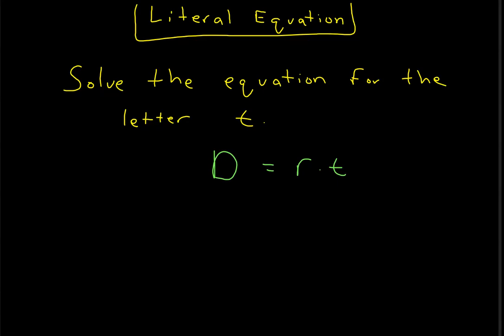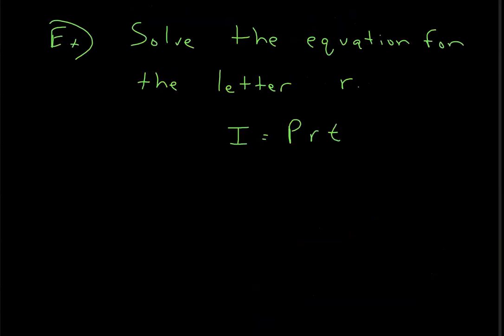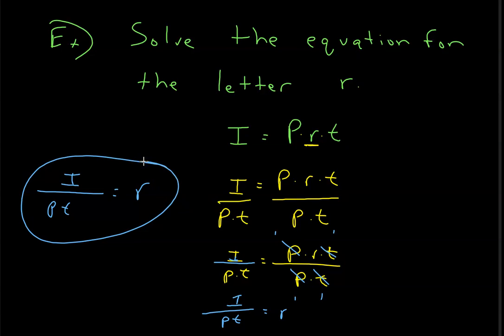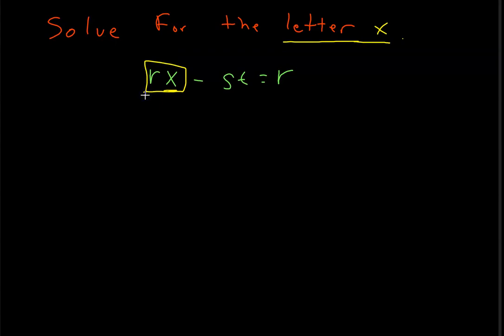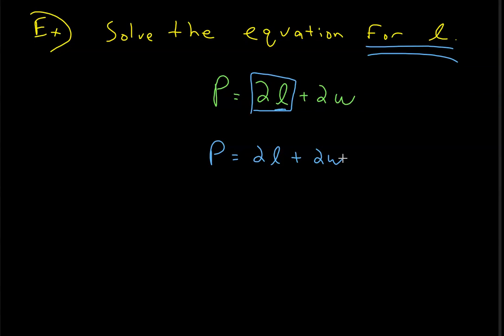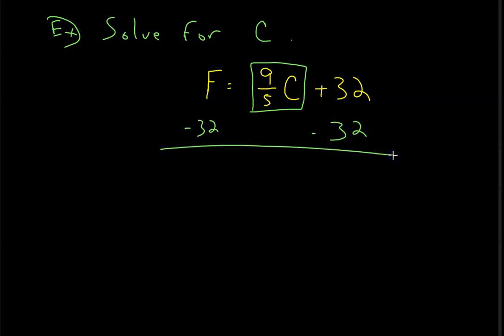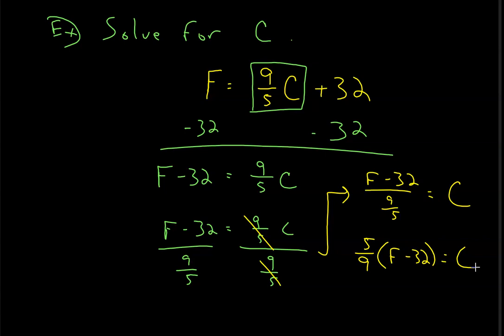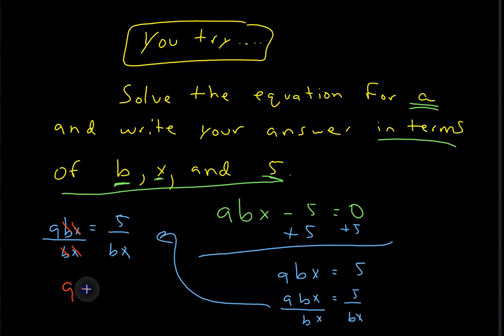Solving equations with multiple variables. (Solving Literal Equations)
This video is about solving literal equations.